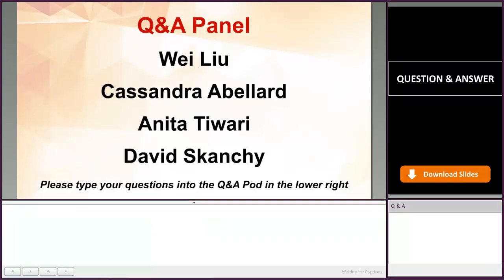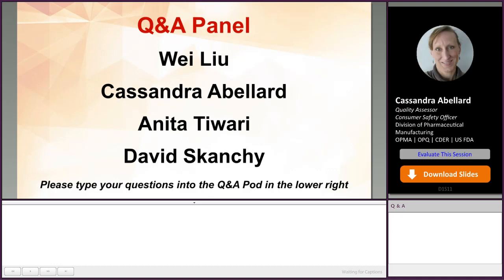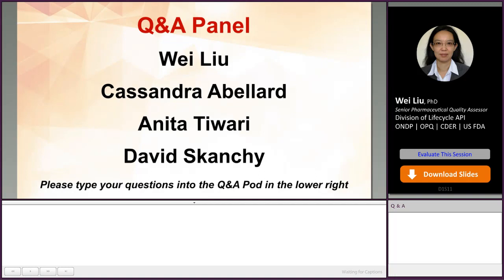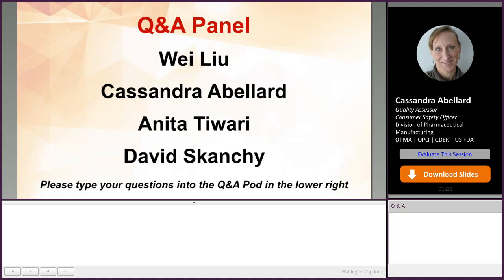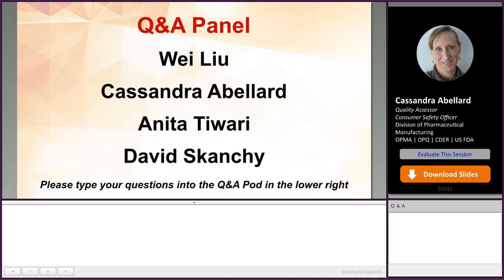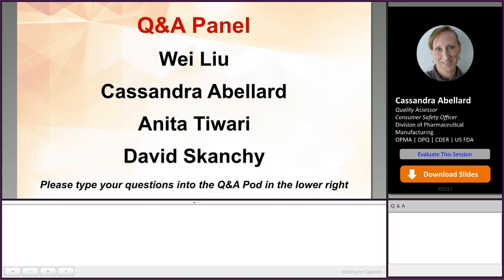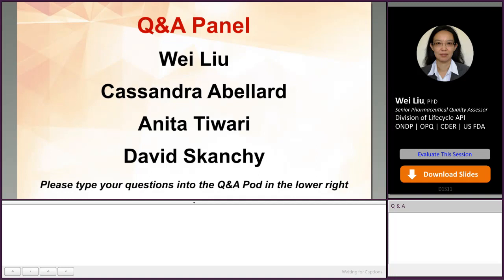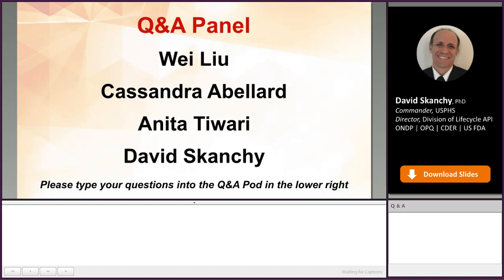Panel Discussion - Drug Master File (DMF) and Drug Substance Workshop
Presenters Wei Liu, Cassandra Abellard, Anita Tiwari, and David Skanchy discuss audience questions.